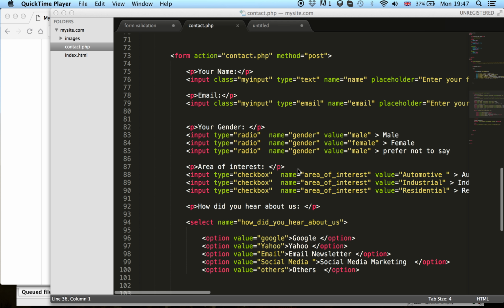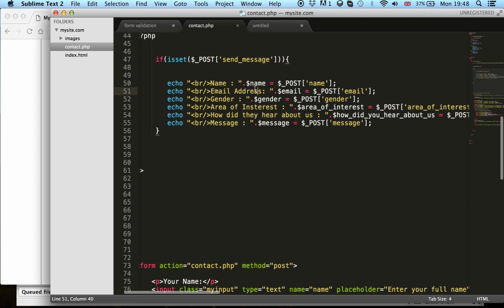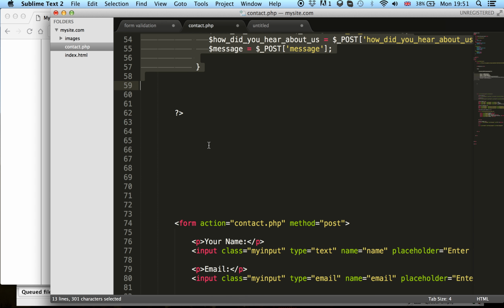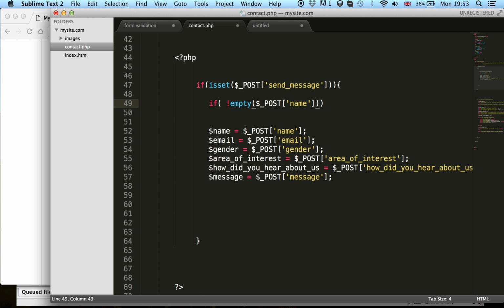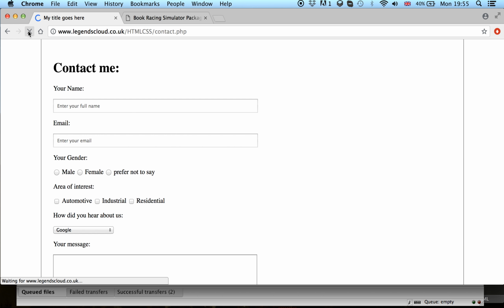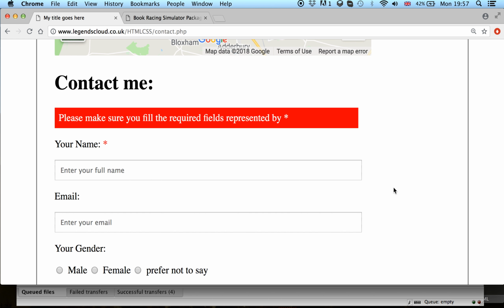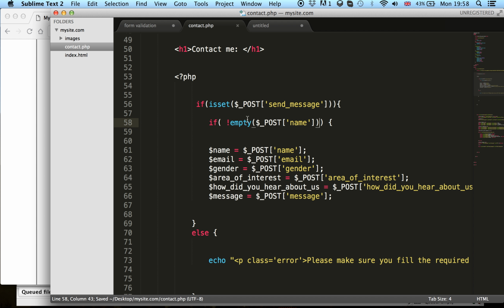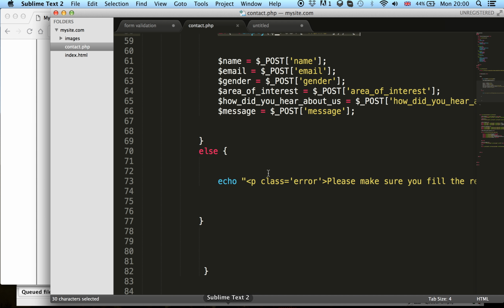13 - Sending HTML form in email using PHP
In this video I have shown how to send html inputs form into someones email address. when you press submit button of the form it sends email to any provided email address.